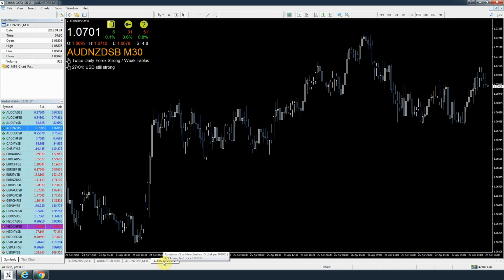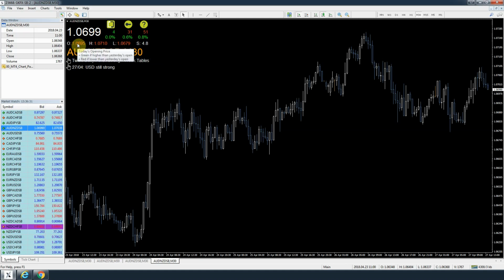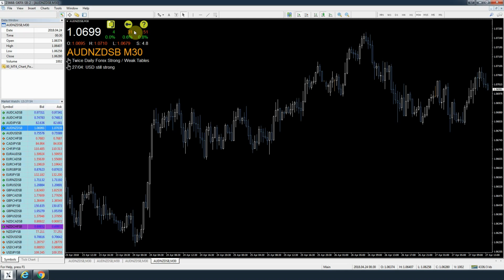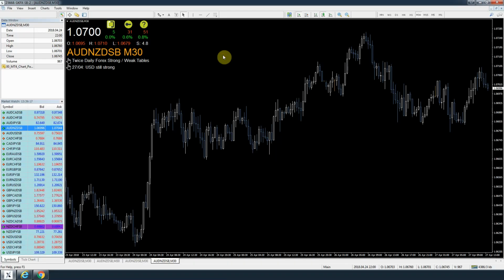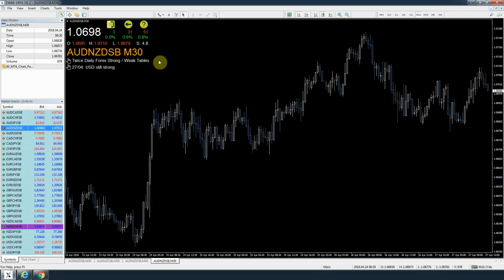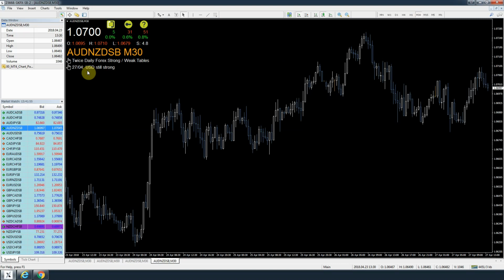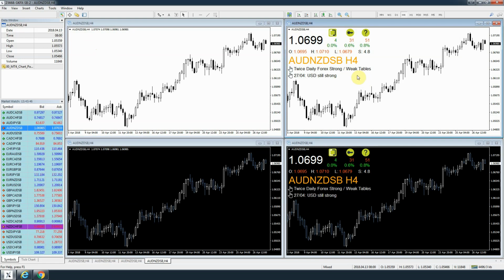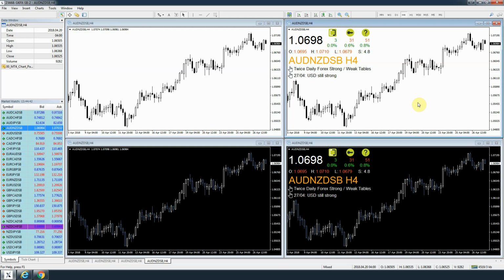MT4 Chart Partner Console | Overview and Features | Charles Clifton Forex Trader